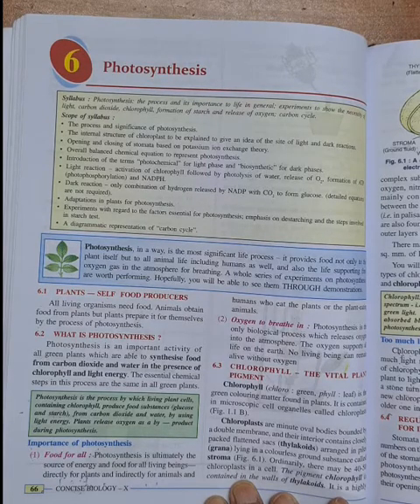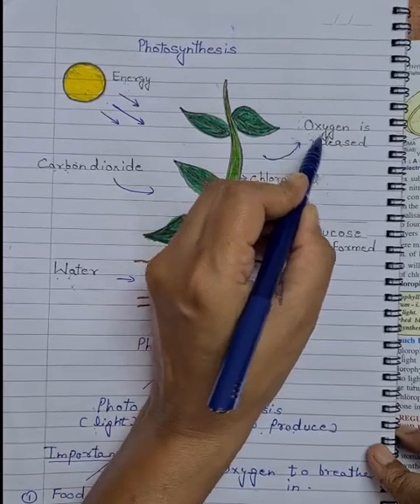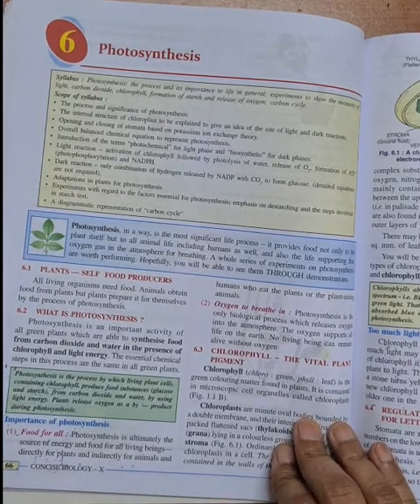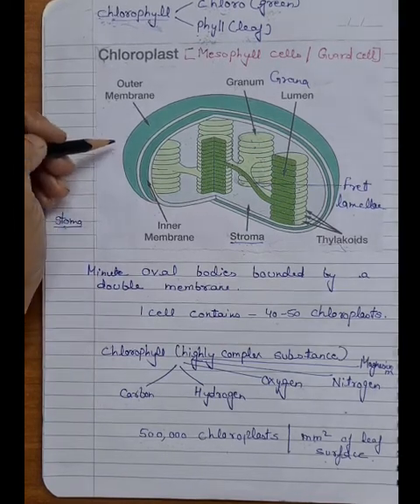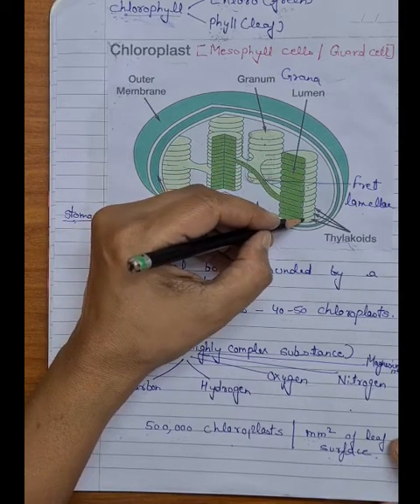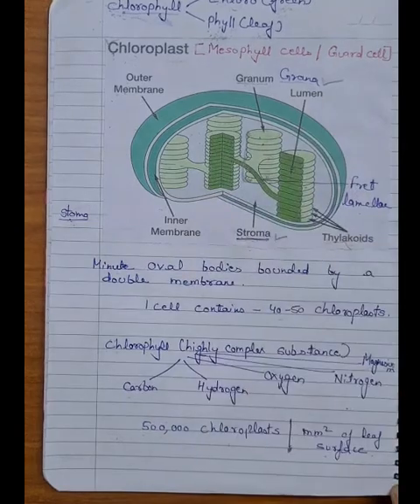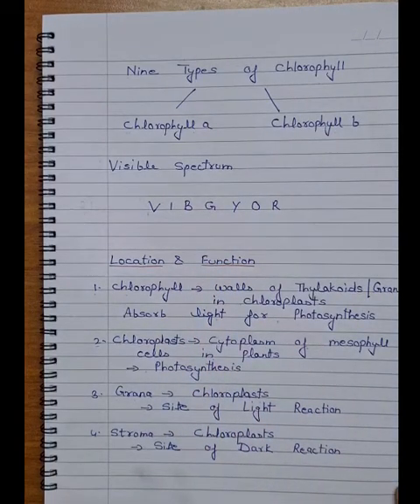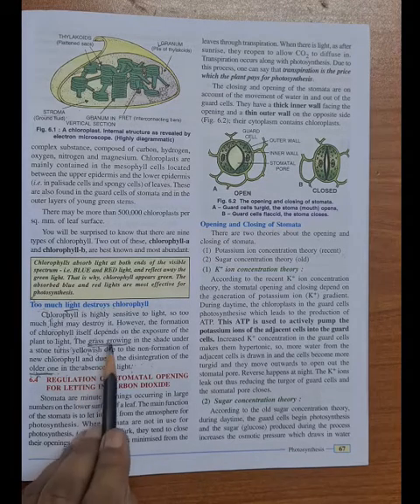Class-10, Subject-Biology, Video-9, Chapter-6(Photosynthesis)), Part-1 by Mrs Kanchan Guleria